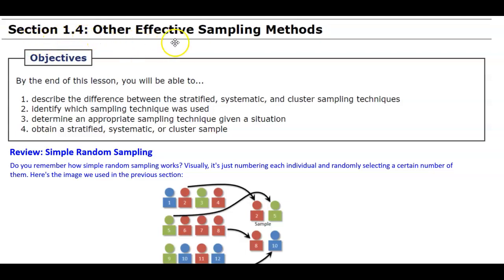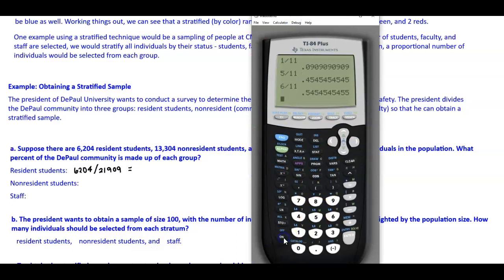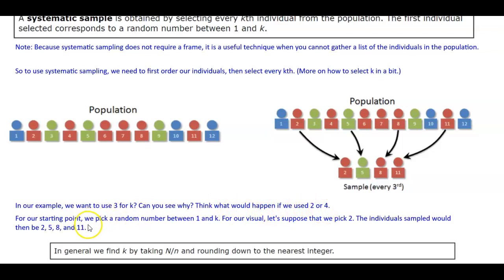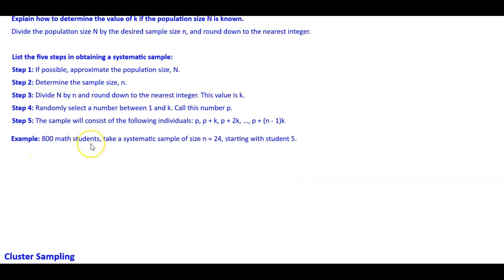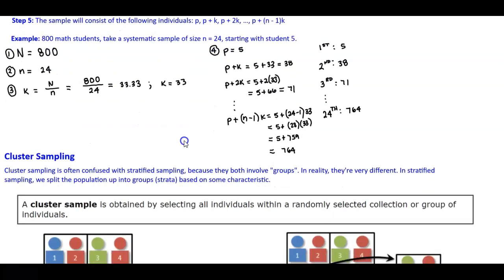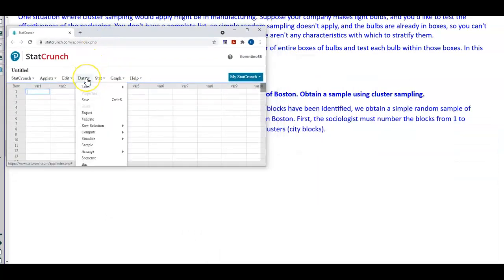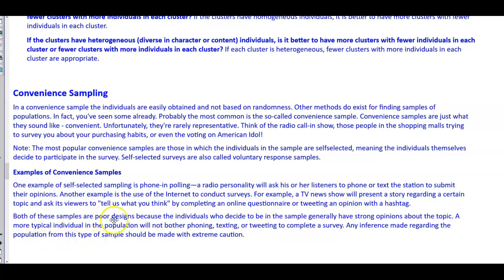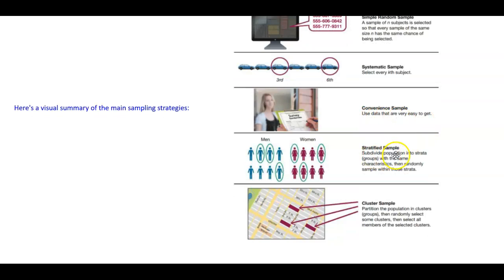Math 14 1.4 Other Effective Sampling Methods